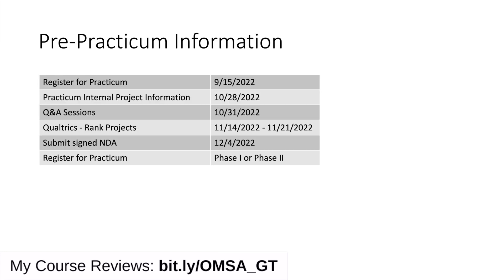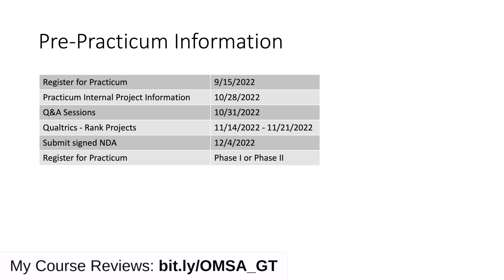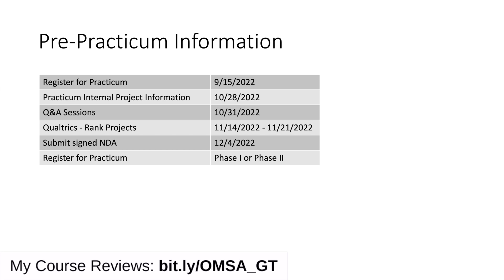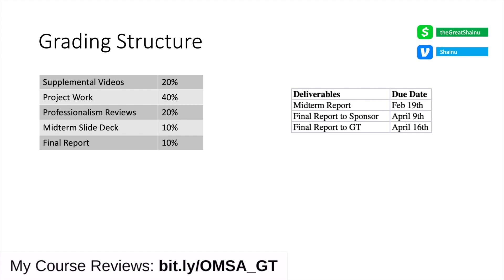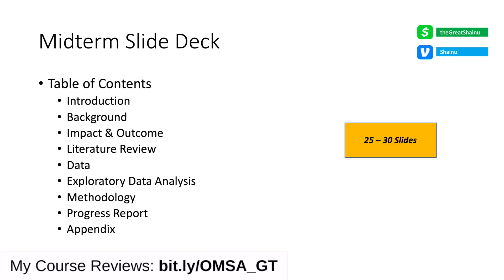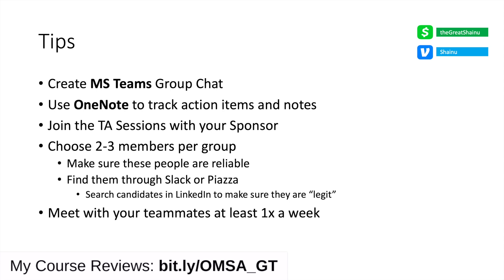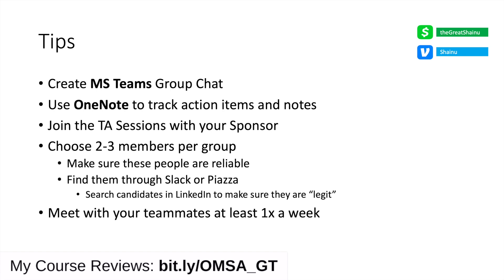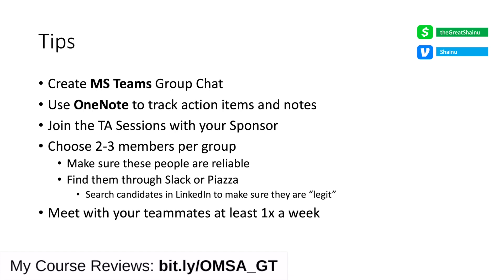ISYE / CSE / MGT 6748 - Applied Analytics Practicum | Grade Structure, Midterm & Final Report Layout